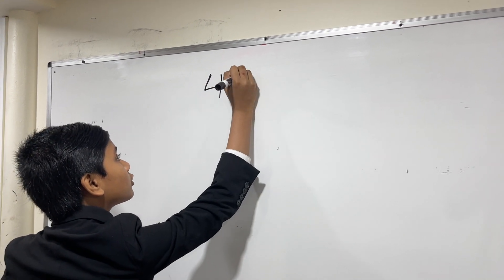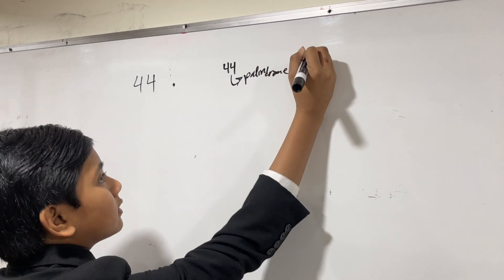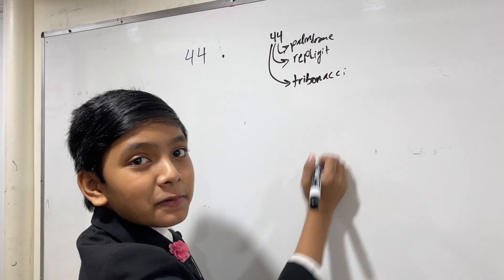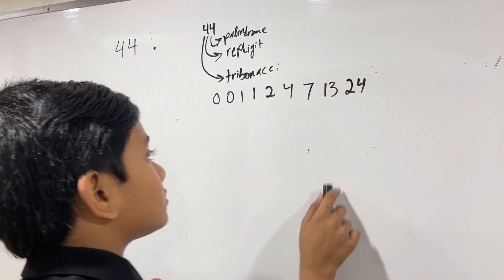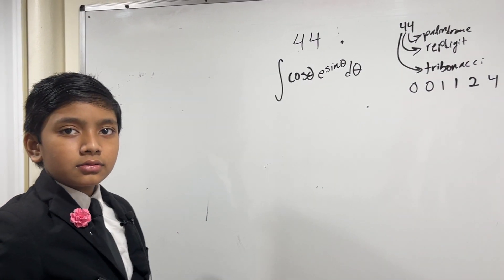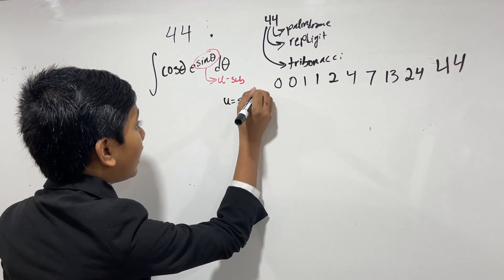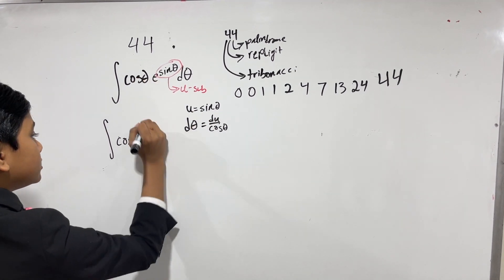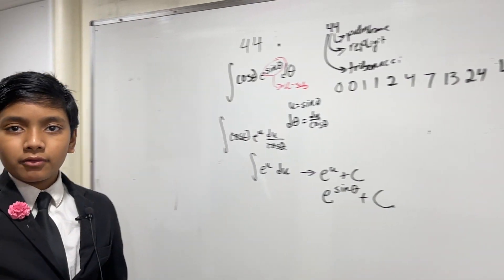Integral Calculus # 44B: Learn Calculus from World's Youngest Professor